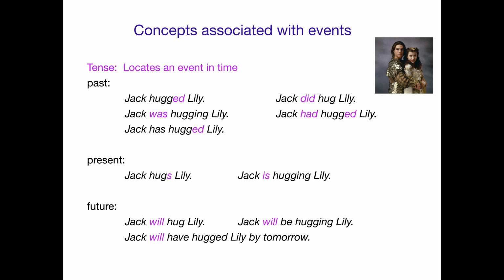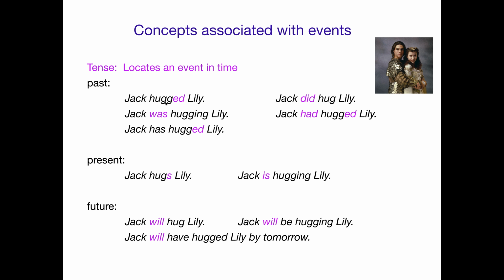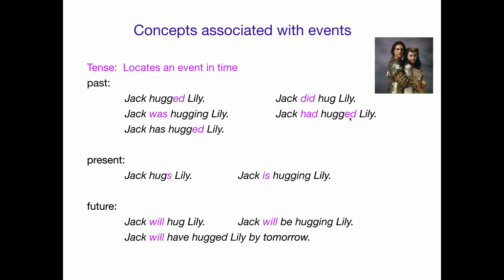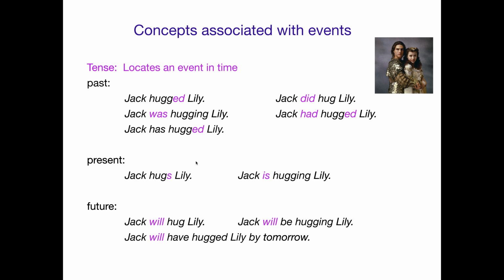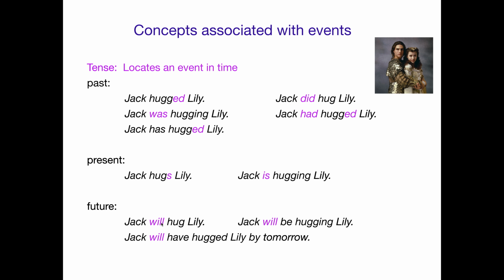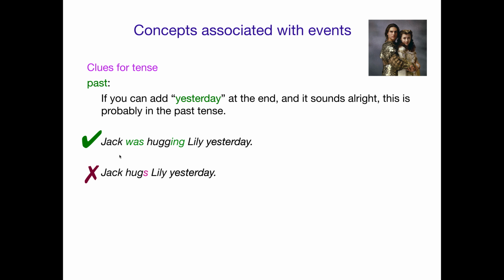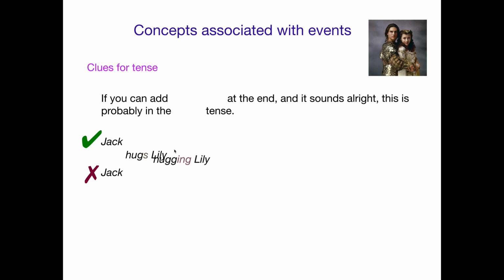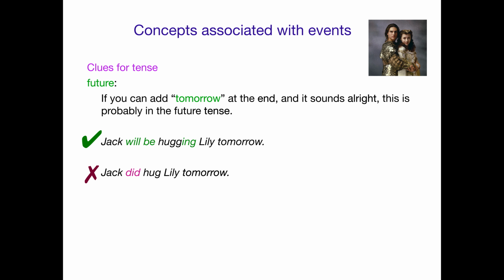AcqOfLang1: Tense and events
Acquisition of Language 1: Tense indicating when an event happens with respect to the speaker's perspective (past, present, future)